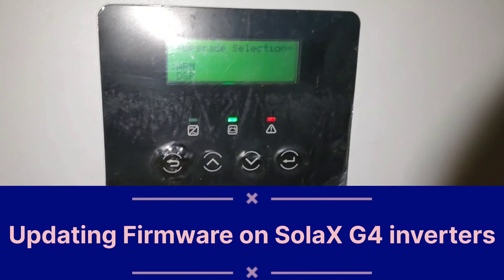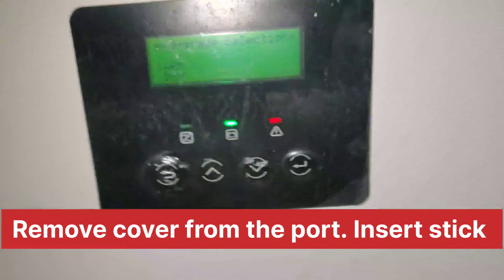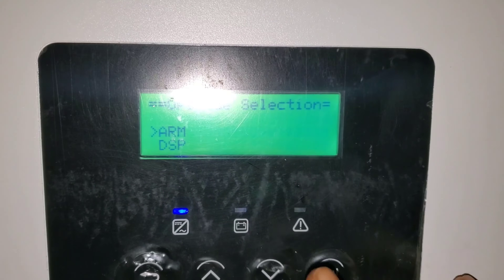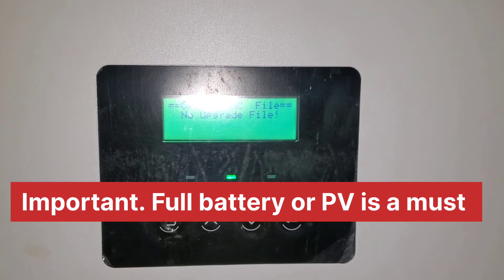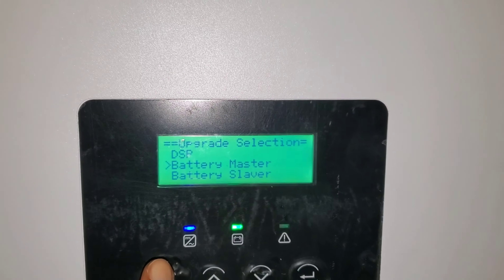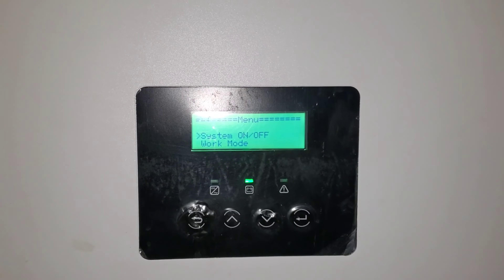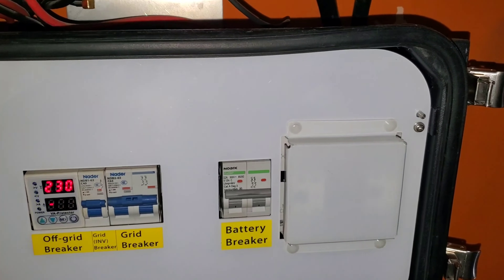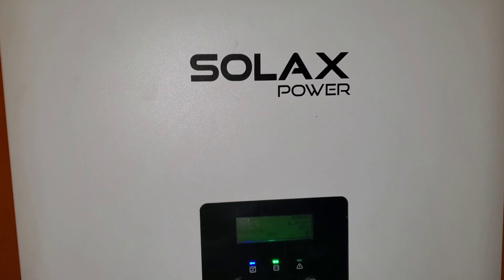How to: Firmware update SolaX inverters and batteries.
This video shows you how to update the firmware on the SolaX inverters. Sorry about the lighting. We had no power during the update